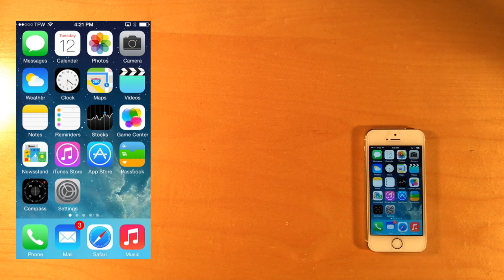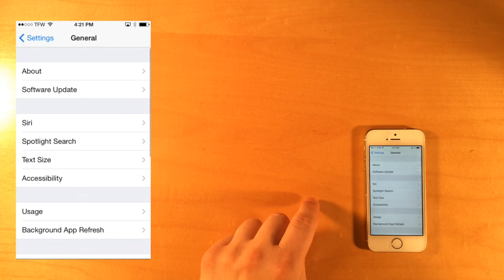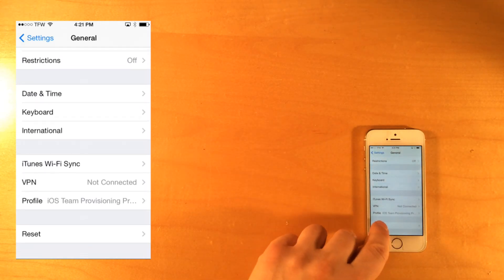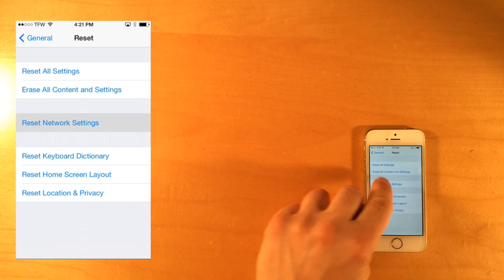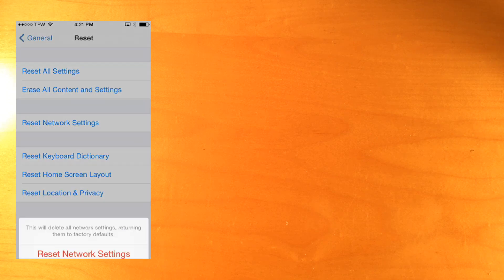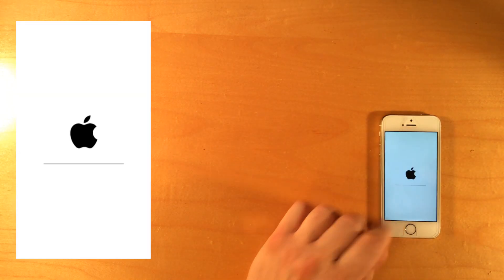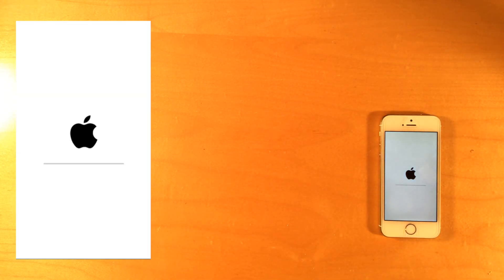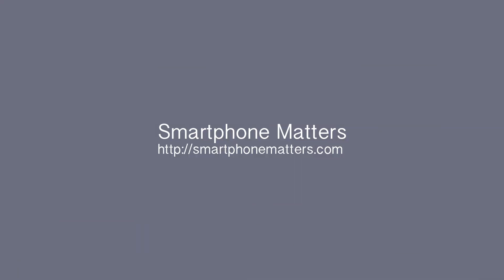Resetting Network Settings on Your iPhone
If you are having a problem with your cellular data collection, mms, or Wi-Fi resetting the network setting might solve the problem.

This video will show you how to reset the network settings on your iPhone.